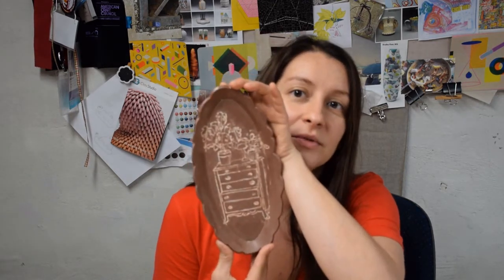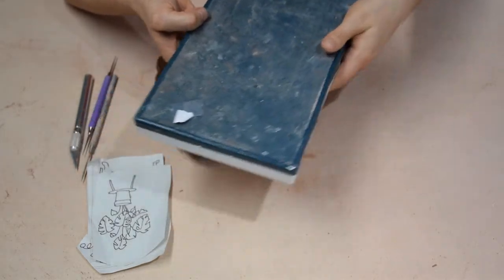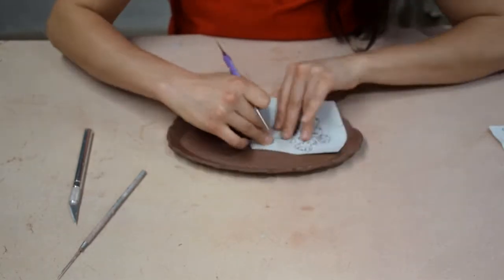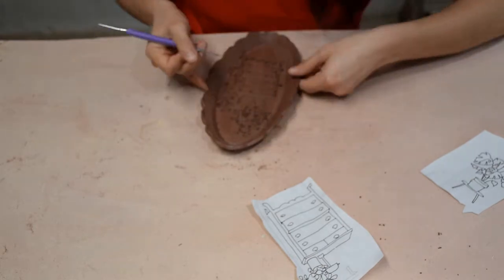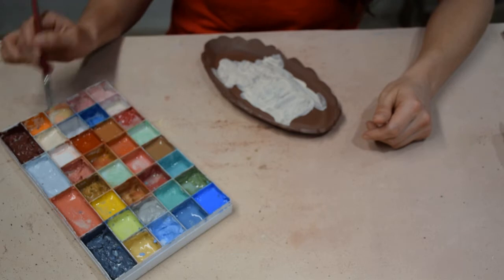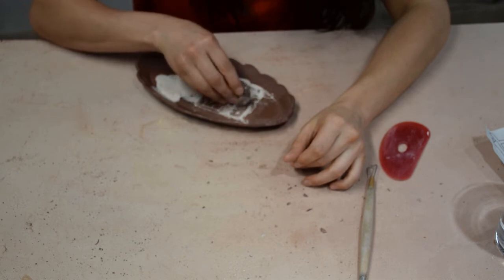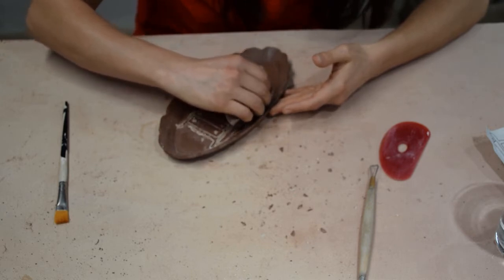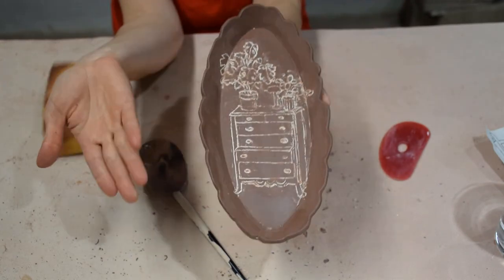Clay at Home: Mishima with Maria!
Join Maria Albornoz as she creates a beautiful drawing with mishima!

The Clay Studio serves artists in the community and its community with art. We were founded in 1974 by a group of 5 ceramic artists seeking a shared space and mutual support, but they soon realized their work embraced something broader: to educate and engage the larger community with the joy of making in clay. Today The Clay Studio supports 65 Resident and Associate artists and welcomes 4,700 students in their classrooms every year, while also serving 3,800 schoolchildren and adults in the Philadelphia area. We offer classes and workshops year round in handbuilding, wheel-throwing, casting and glazing, for people of all ages, from beginner to advanced. These online how-to demos are tutorials created by ceramic artists that anyone can do at home. They celebrate the idea that homemade is handmade, and they connect artists with people right where they live.  Enjoy!

If you would like to make a donation to support The Clay Studio and its community of artists, teachers, and students, please